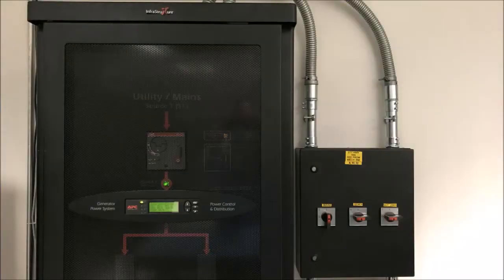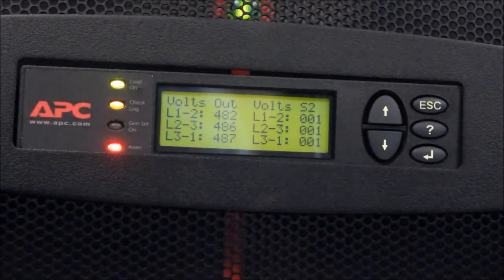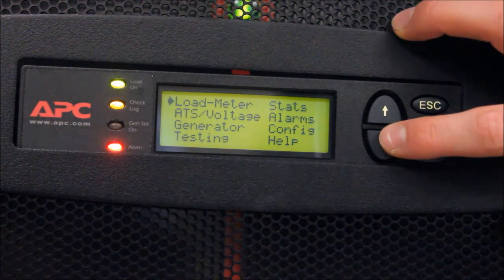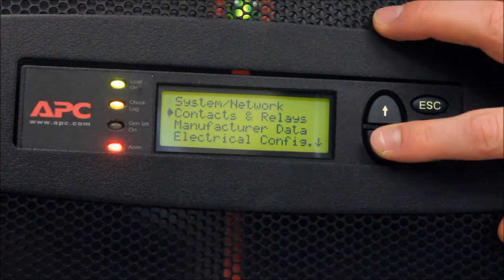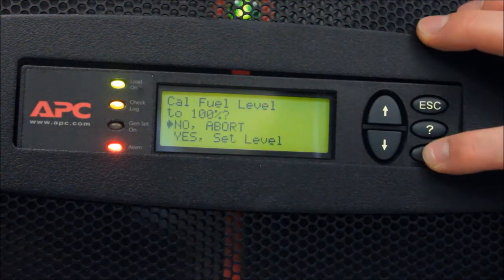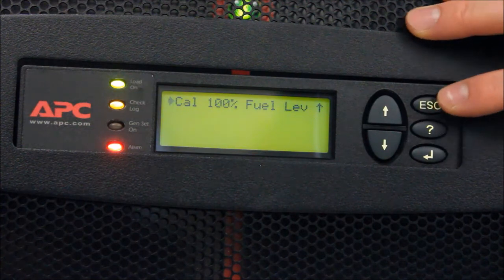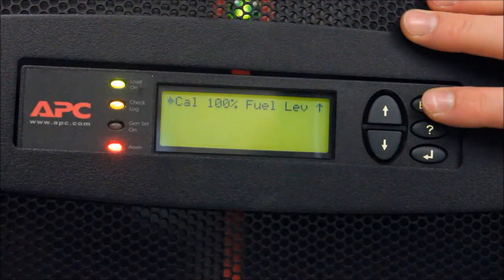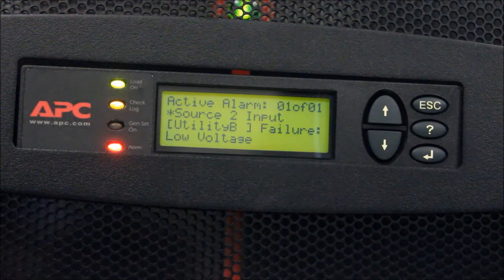Calibrating Generator Fuel Level to 100% on SmartGen ATS | Schneider Electric Support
Tutorial for calibrating back-up generator (genset) fuel level to 100% on SmartGen ATS (automatic transfer switch) via the front display. Fuel calibration should be done every time the genset fuel supply is fully replenished.